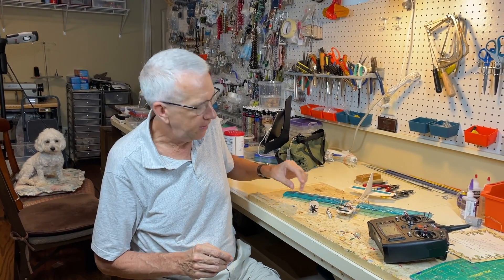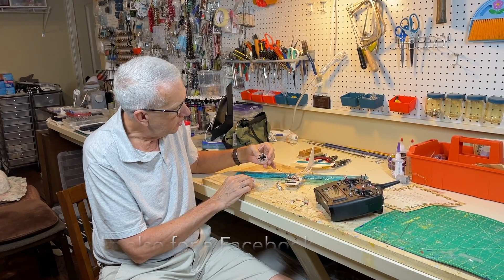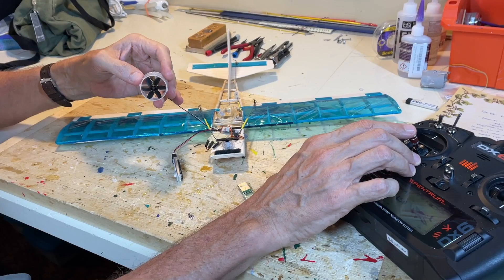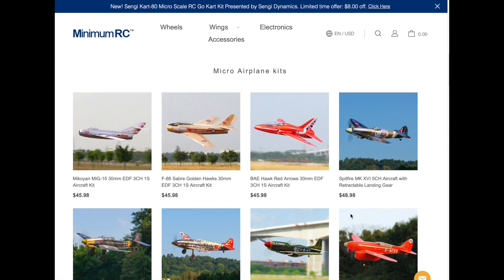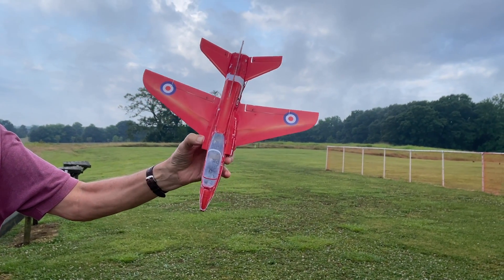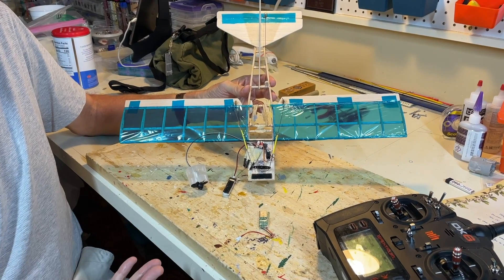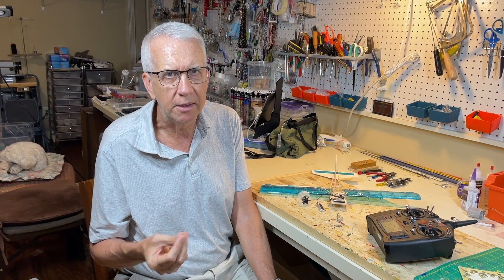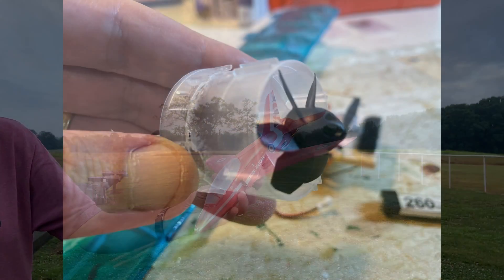Micro EDF for $9! MinimumRC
In t his video I will discuss a micro electric ducted fan (EDF) unit for smaller radio control models that you can purchase for just $9 from Minimum RC.

The 30 mm electric ducted fan unit comes fully assembled.  You just plug it into a suitable electronic speed control (again, available from MinimumRC) and you are set to go.  The EDF weights 0.4 ounces and provides around 1.5 ounces of thrust.

Airplane design weight for this EDF unit should be under 1.7 ounces.  This unit looks like a nice addition to your supplies for a simple and easy to install "jet" capability for micro RC model airplanes.

Chapters

00:00 - Intro
00:30 - electric ducted fan overview
01:50 - MinimumRC website
02:27 - BAE Hawk micro RC airplane
02:57 - Concluding remarks